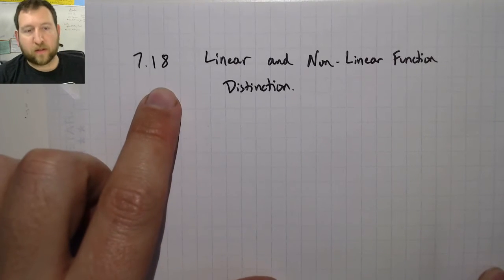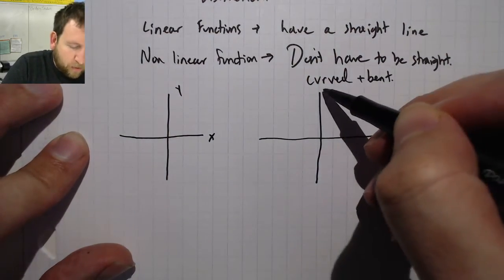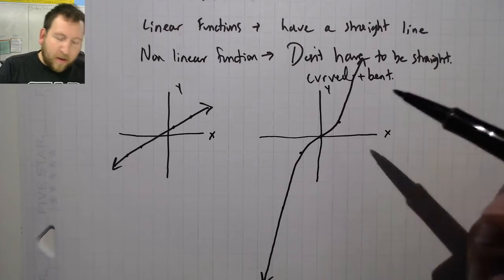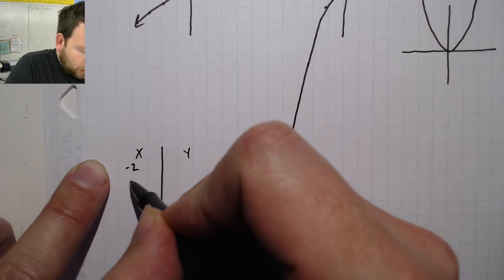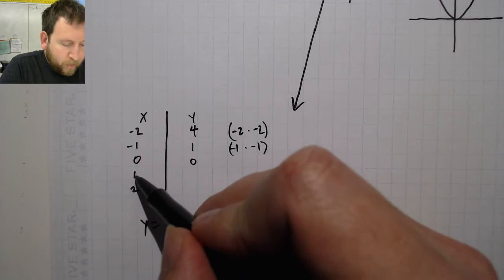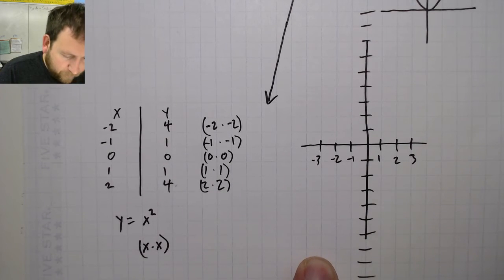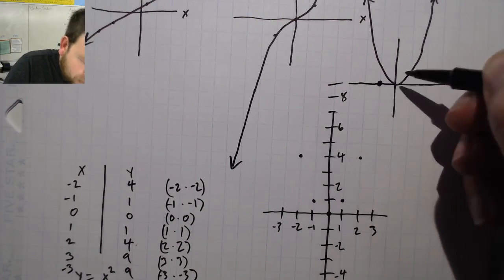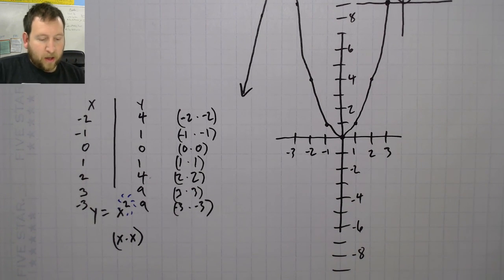7.18. Linear and Nonlinear Function Distinction